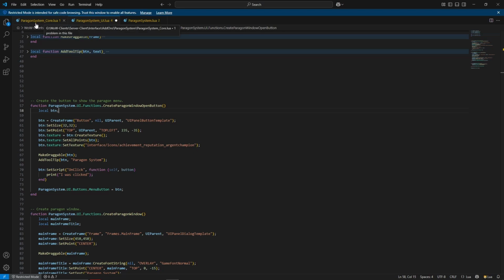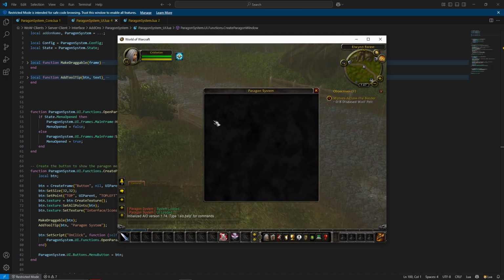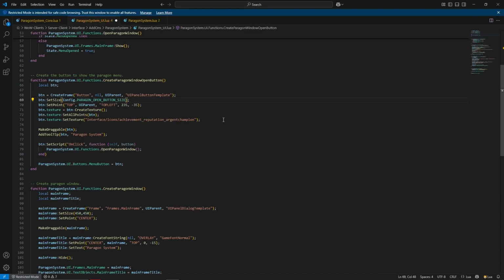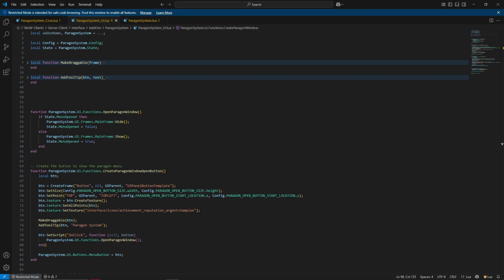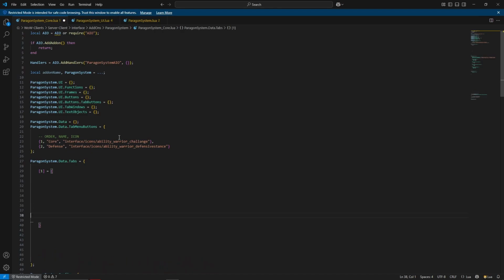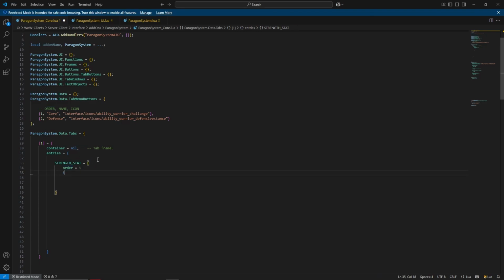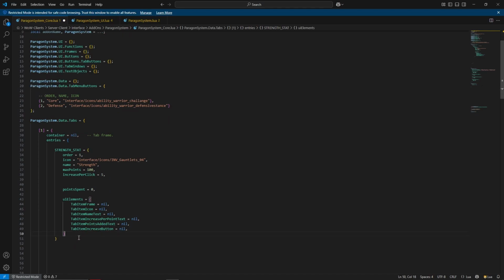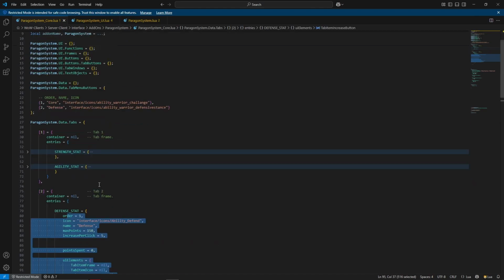WoW Paragon System - Part 6 - Adding Our Tabs To The UI [ SylCore + AIO + Eluna ]